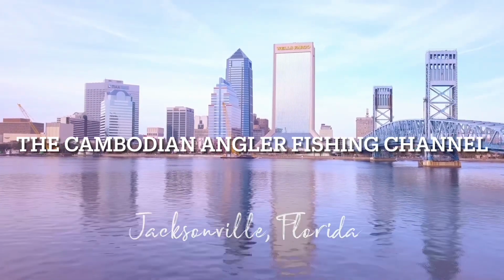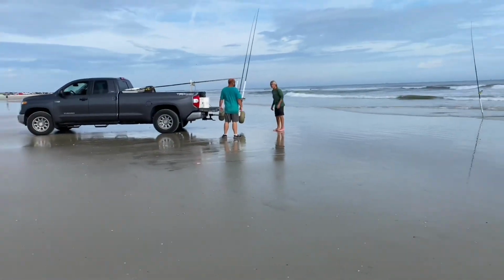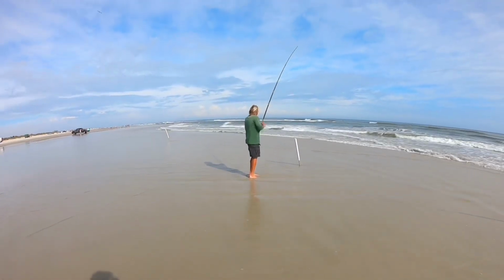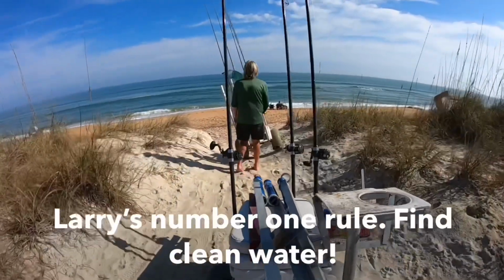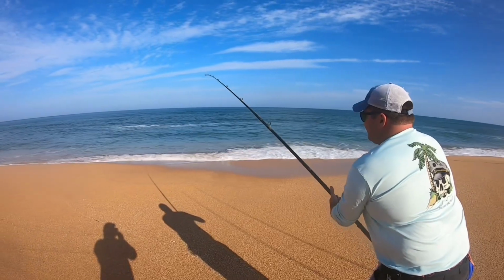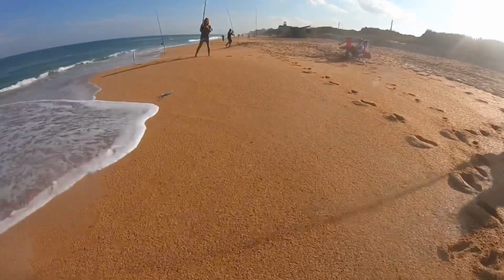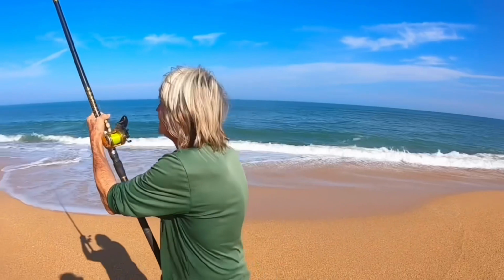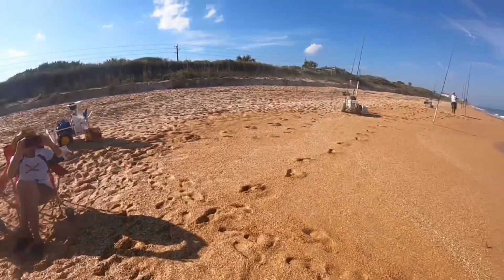Surf Fishing Tips From The Legend Larry Finch